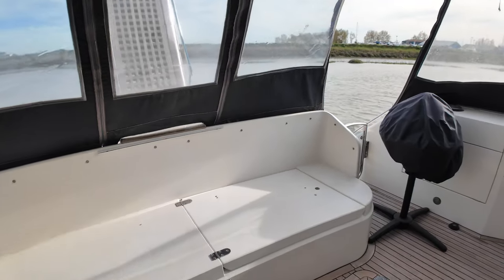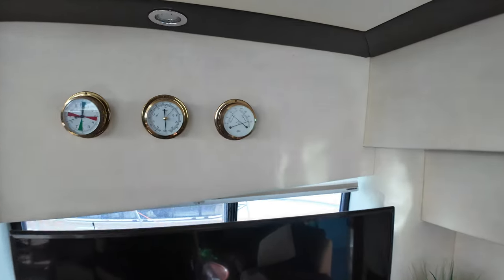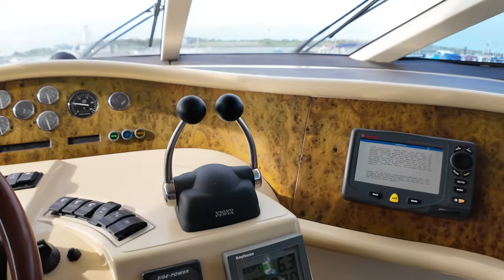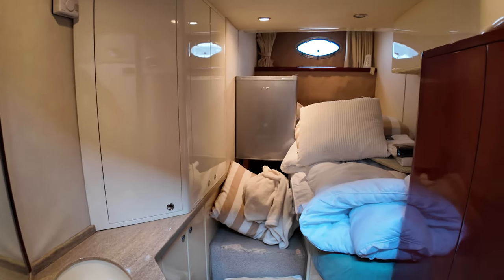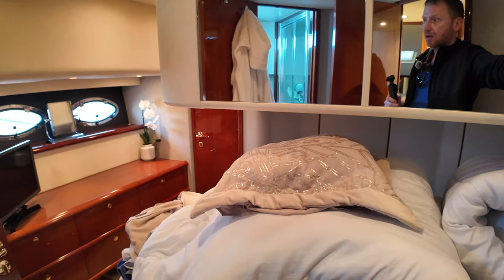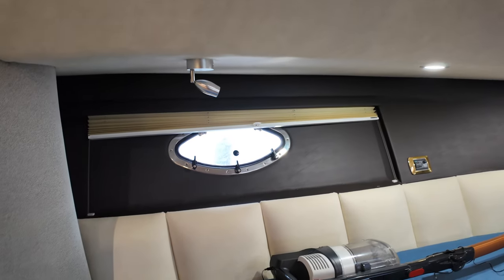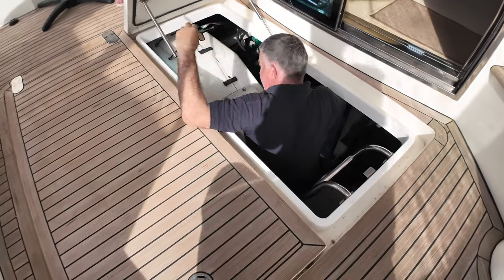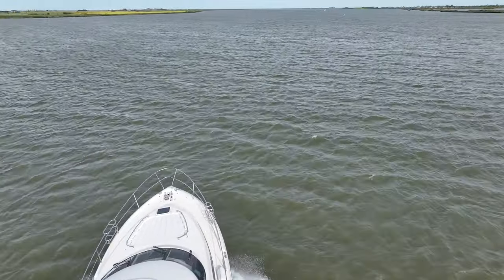£219,000 Fairline Squadron Yacht Tour M/Y 'Stella VIsta' FOR SALE!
Once on my 'microsite' scroll down to the 'Boats For Sale' feature!